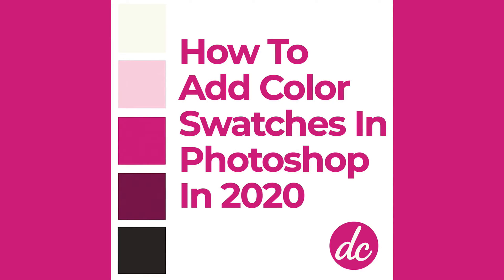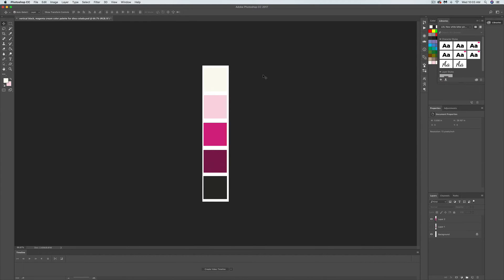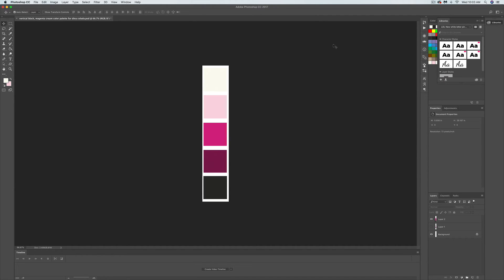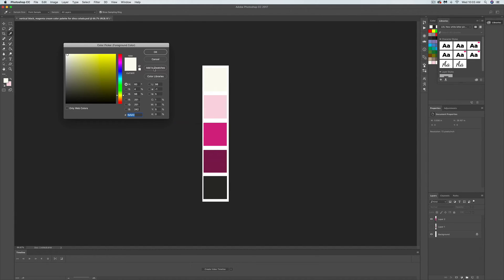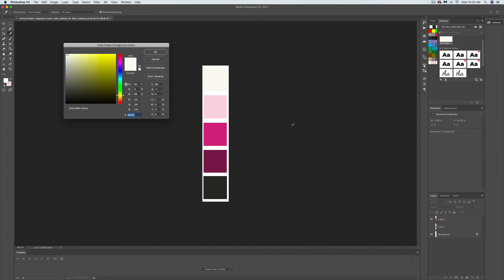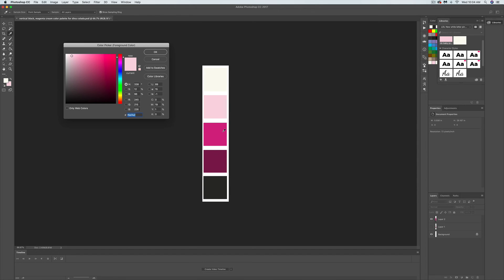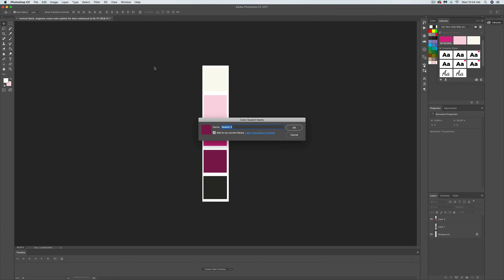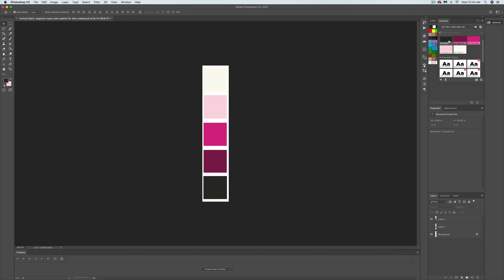How to add swatches in Photoshop [UPDATED for 2020]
In today's quick tip Photoshop video, I'm going to go over how to add swatches in Photoshop. If you want to keep your branded colors in One place, using color swatches, it's one of the easiest ways to organize your color scheme.

If you want to keep your color schemes for your business on point, this is the easy way of how to create and save custom color swatches in Photoshop. Using color swatches It's something many people don't even think about when they're creating Custom Graphics in Photoshop.

This Photoshop tutorial focuses only on swatches, And how to add specific colors from the swatches panel.

 It's surprising how many people don't even know about Photoshop swatches.

Colour swatches, how to add swatches in Photoshop, how to add swatches in Photoshop, swatches, Photoshop swatches, swatches panel,

 If you like this video, please click like and subscribe to my channel for more quick tips in Photoshop, WordPress, copywriting, and SEO that will help you launch and scale your business.

 I would love to see your color schemes from your Photoshop swatches. Please put your link to your website in the comments below!

I happily promote products that I use and love. Every little bit adds up and I so appreciate it if you DO click through my links if you like something. One more thing… Clicking these links won’t cost any extra.